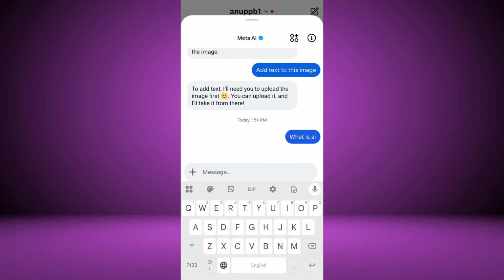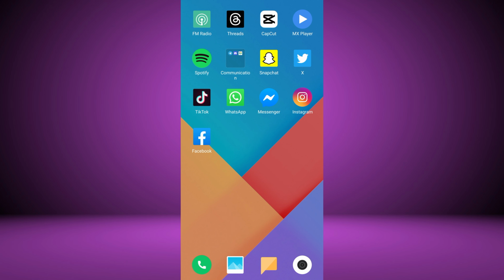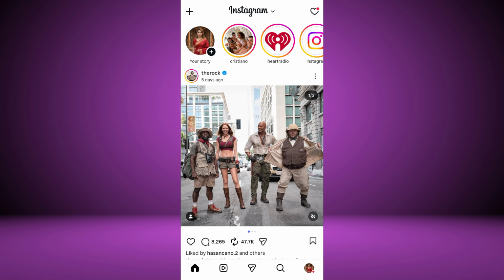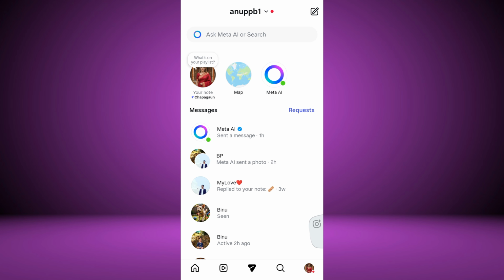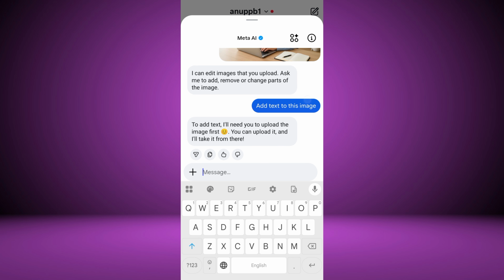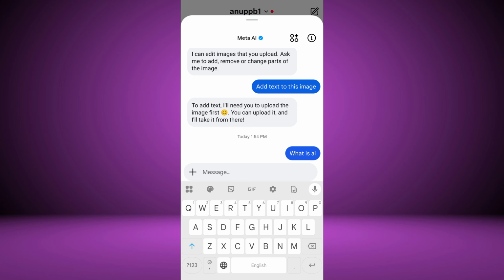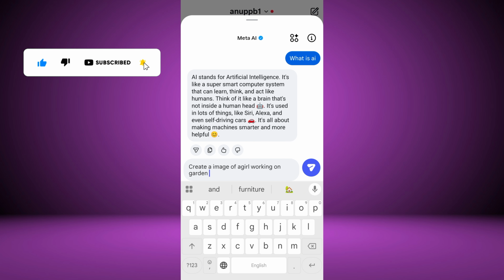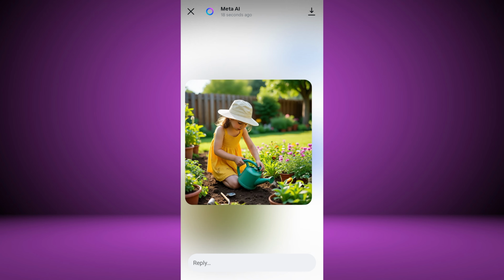How To Chat With Meta AI On Instagram | Use Meta AI In Instagram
Do you want to chat with Meta AI on Instagram? You can use Meta AI in Instagram with just a few simple steps.

Chatting with Meta AI on Instagram means using Instagram’s built-in artificial intelligence assistant directly inside your DMs.

Meta AI works like a smart chatbot that can answer questions, generate ideas, edit photos, create AI images, and help you with tasks — all inside a normal Instagram chat.

You can type messages, ask questions, request content, or use it like a personal assistant, the same way you chat with your friends.

You can ask Meta AI anything — definitions, solutions, ideas, recipes, explanations, and more — and get quick replies without leaving Instagram.

You can play with prompts, ask fun questions, or use it for entertainment with friends.

Meta AI can also be added to group chats.

STEPS
To chat with Meta AI on Instagram,
1. Open the Instagram app on your mobile device.
2. Tap the Message icon at the bottom of the screen.
3. At the top of the screen, tap the Search bar.
4. Type Meta AI in the search box.
5. Select the official Meta AI chatbot to appear in the search results.
6. Tap the Message box at the bottom of the screen and type your question.
7. Once you finish typing, tap the Send button.
8. Meta AI will respond instantly.

You can also generate AI images by typing a prompt like: Create an image of a girl working in a garden.

Meta AI will start creating the image and send it to your chat.

Now you can continue using Meta AI anytime from your Instagram chat list.

- - - - - - - Similar videos:- - - - - - - - -

This Video Includes:
○how to use meta ai in instagram
○add meta ai in instagram
○enable meta ai on instagram